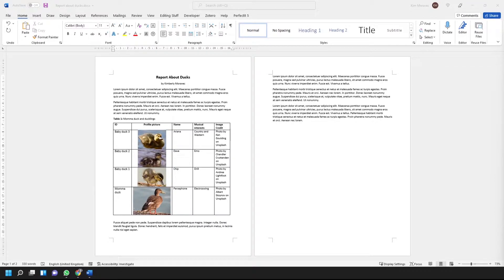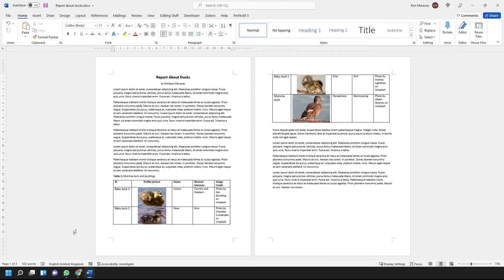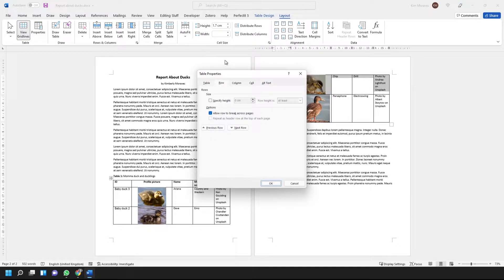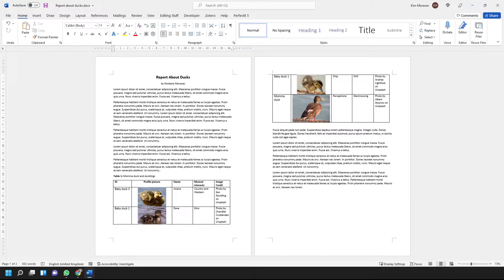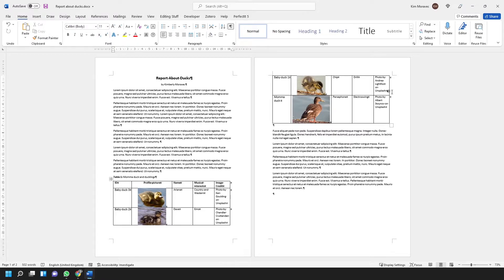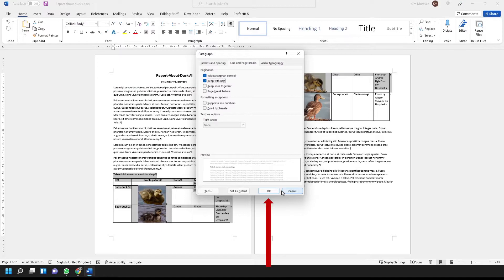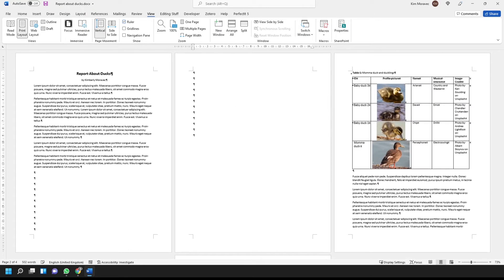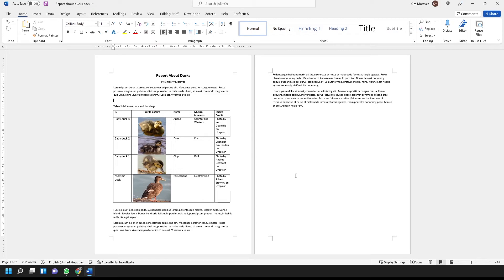How to make a whole table stay on one page in Word: A solution that works!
Sometimes, in Microsoft Word, you just want your table to stay on one page. But if you search for solutions on Google, many of them don't work! In this video, I'll show you why some solutions don't work and more importantly, I'll show you the right way to keep the all rows of one table from splitting across pages in MS Word.